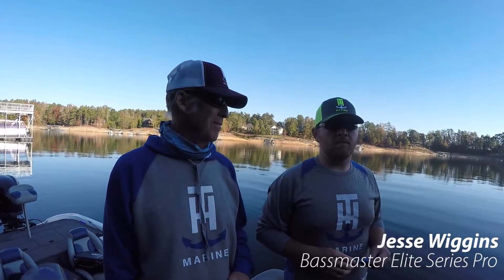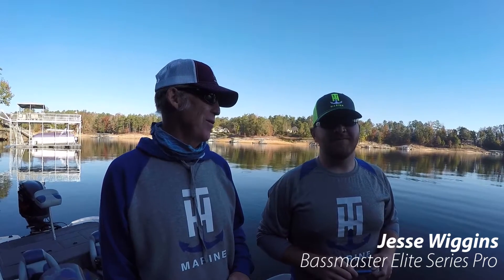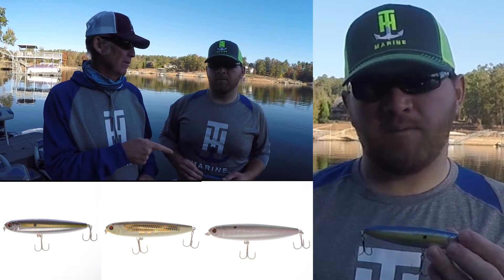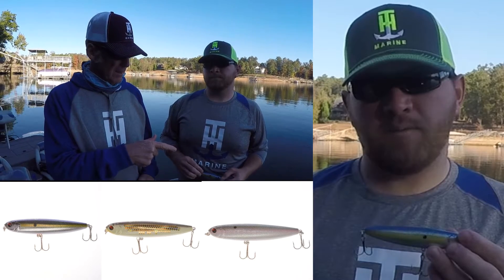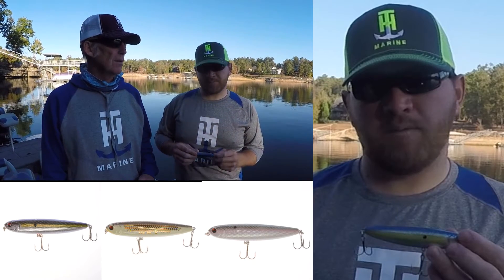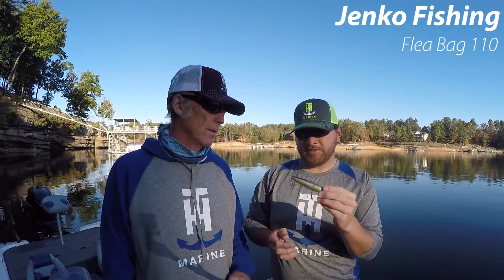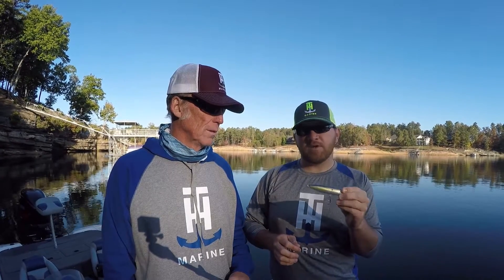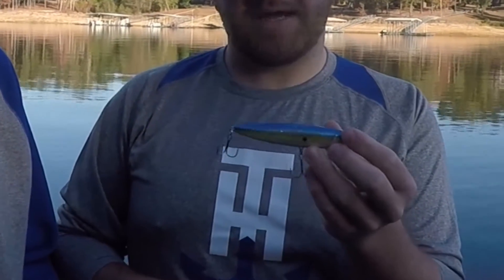Bassmaster Elite Series Pro Jesse Wiggin on fishing the Jenko Fishing Flea Bag 110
Bassmaster Elite Series Pro Jesse Wiggin on fishing the Jenko Fishing Flea Bag 110. Video by Brad Wiegmann Media.